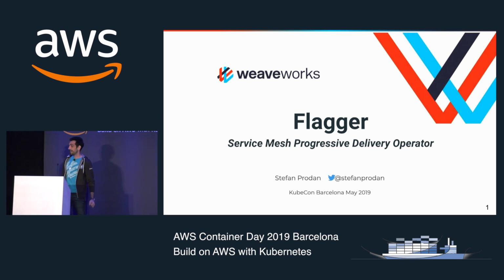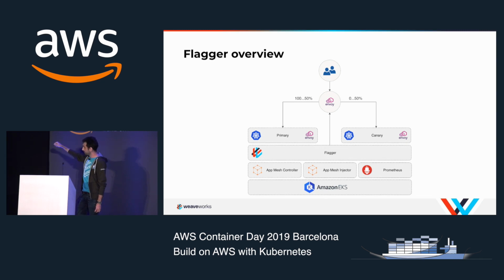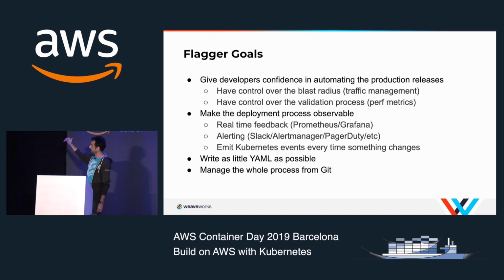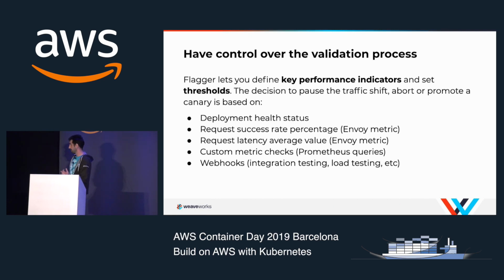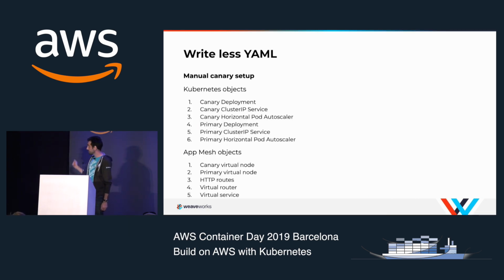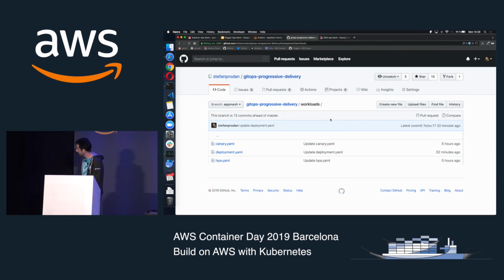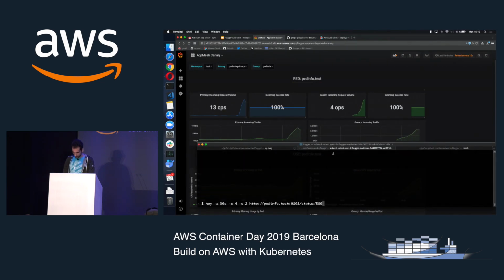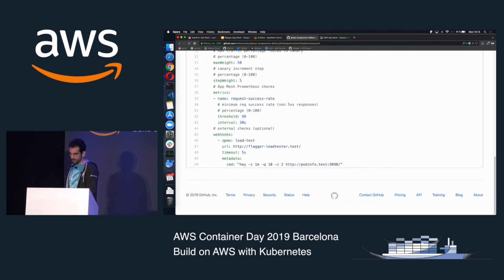AWS Container Day - Weaveworks Partner Demo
Missed the AWS Container Day 2019 in Barcelona? In this session, learn about Flagger, an open source Kubernetes operator that aims to untangle complexity. It automates the promotion of canary deployments utilizing App Mesh traffic shifting and Prometheus metrics to analyze an application’s behavior during a controlled rollout.